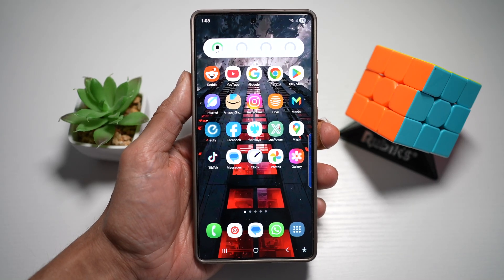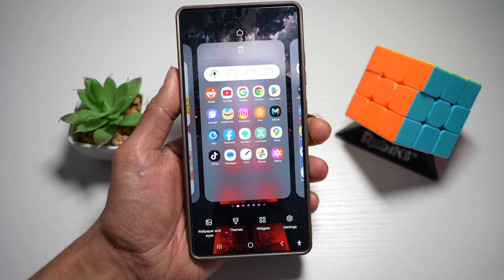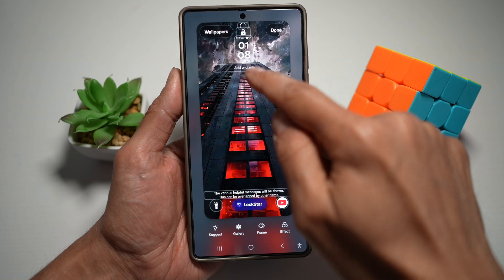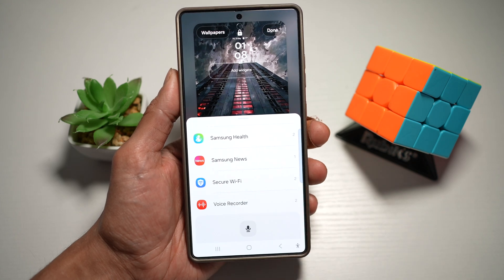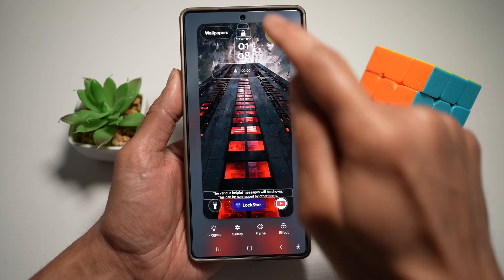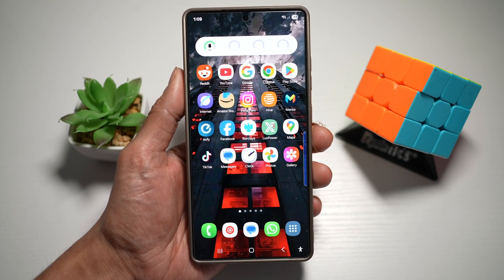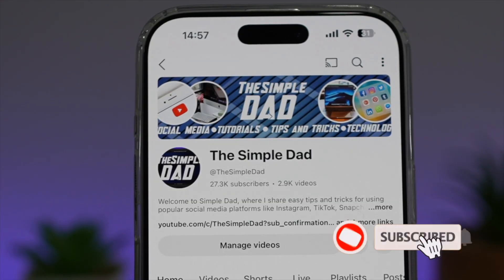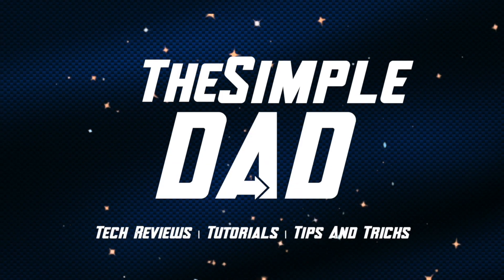How to Add Voice Recorder Widget to Your Lock Screen on Samsung S25 Ultra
00:00 Intro
00:10 Like or no Like
00:20 How to Add Voice Recorder Widget to Your Lock Screen on Samsung S25 Ultra